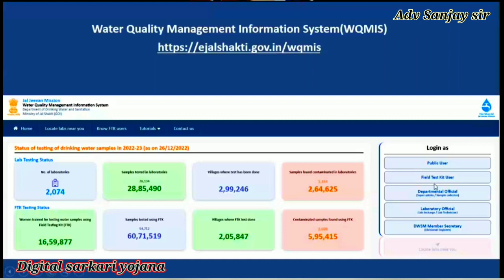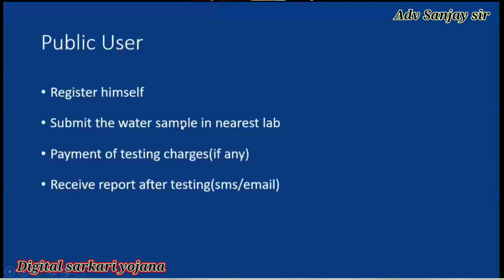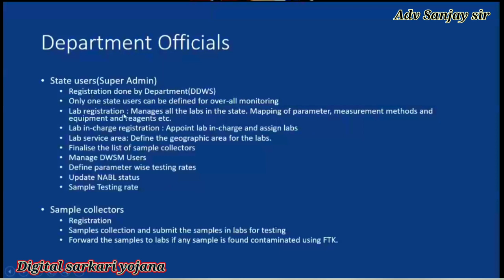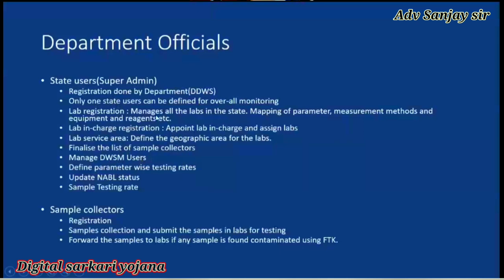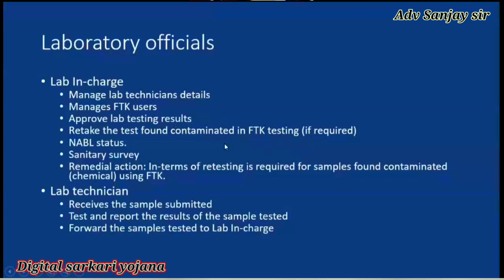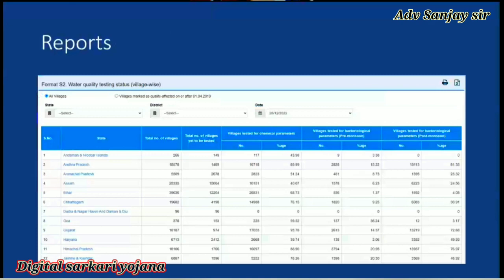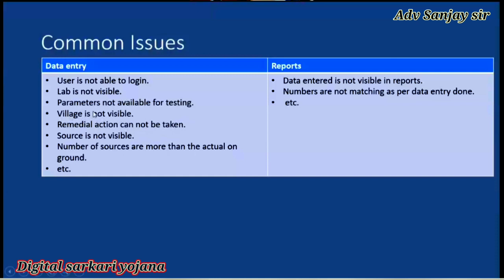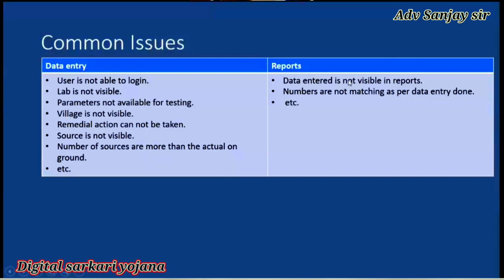JJM WQMIS OFFICIAL PORTAL INFORMATION LOGIN Kayse ke jal jeevan mission online registration Adv sir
jal jeevan mission
JJM WQMIS OFFICIAL
jjm wqmis login kaise kare

digital sarkari yojana
Adv Sanjay sir
जल जीवन मिशन के जितने भी पोर्टल है उन सभी पोर्टल की जानकारी प्ले और लॉगिन कैसे करें और किस प्रकार से उसमें वर्क करते हैं

जल जीवन मिशन में ऑनलाइन रजिस्ट्रेशन कैसे करें  / jal jeevan mission online registration kaise kre

JJM- WQMIS  Official portal par report kaise upload kare!!
hFTK sample uploading kaise karen Jal Jeevan Mission JJM WQMIS

jalgyanyatra, chandrayan3, Chandrayaan3Landing, ISRO, isroindia, ISROMissions, isrochandrayaan3mission, dwsmmathura, upswsm, JalJeevanMission, jjm, JaiHindJaiBharat, TrendingNow, Gadar2ManiaContinues, viral, BREAKING

JAL JEEVAN MISSION TRAINING DETE HUE TRAINER NAVEEN PAL Jal jeevan mission ki training